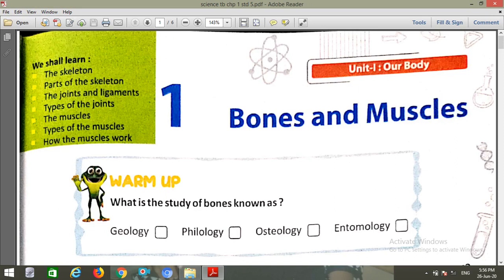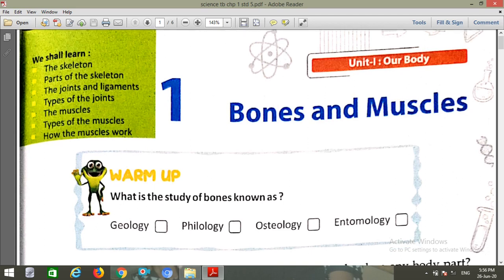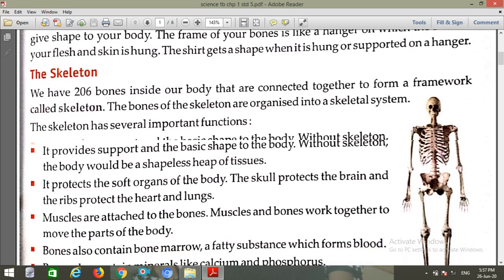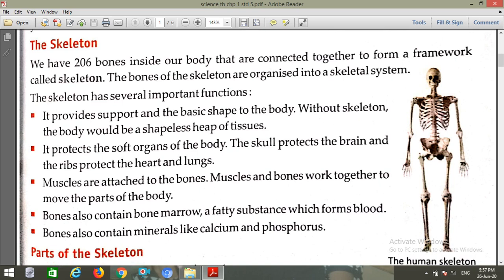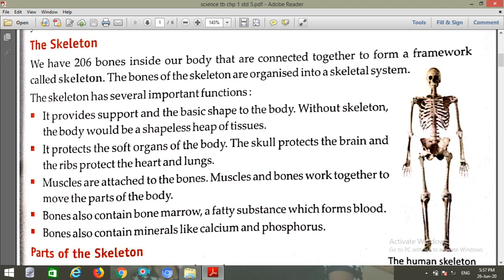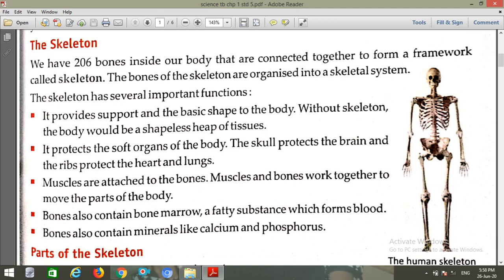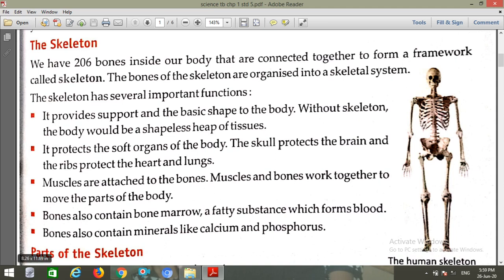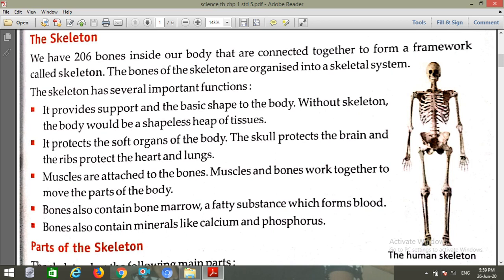NCERT | STD 5 | SCIENCE | CHAPTER 1 | BONES AND MUSCLES | PART 2 | MS KINJAL SONACHHATRA